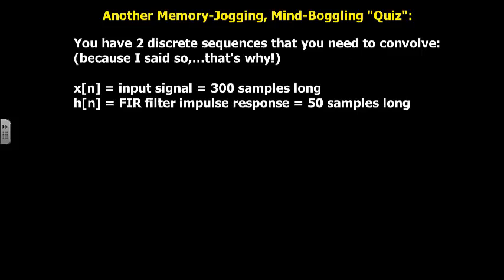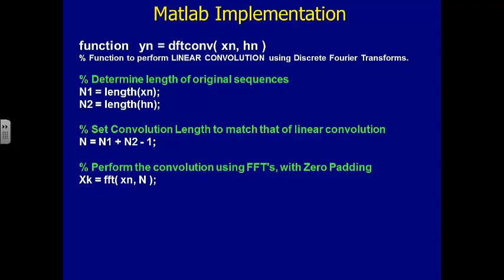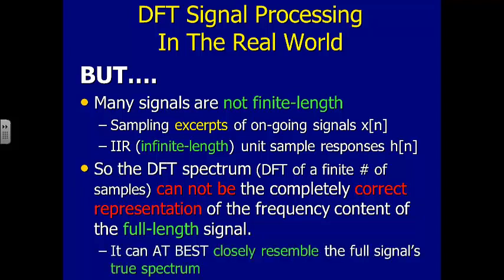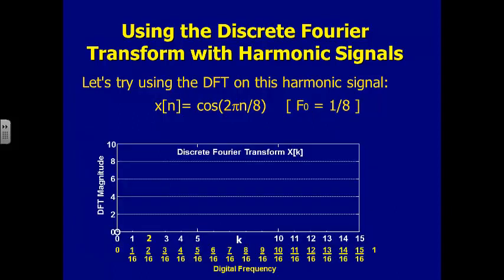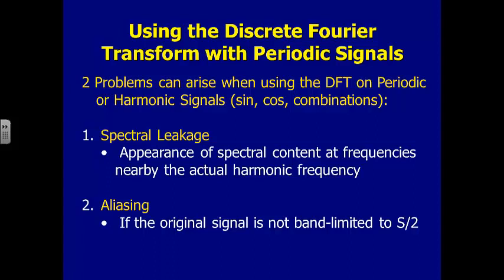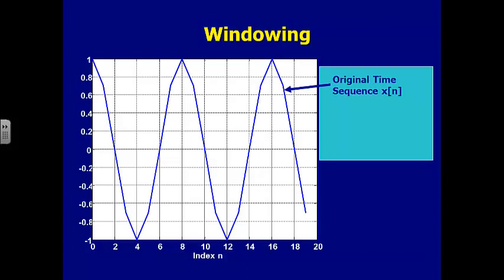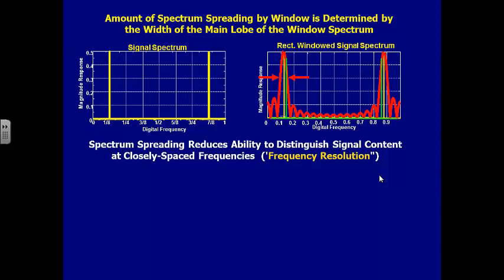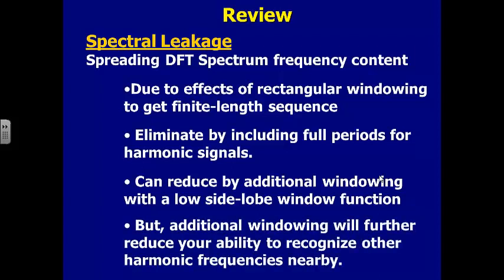EE328 DFT2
EE328 - Discrete Fourier Transform Lecture #2 - Spectral Leakage